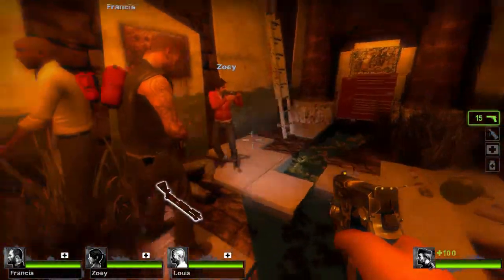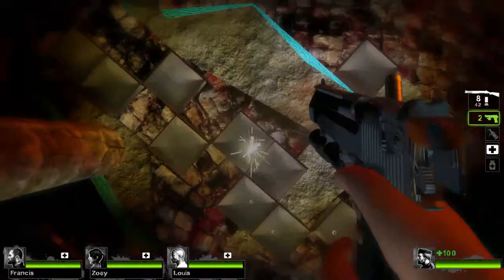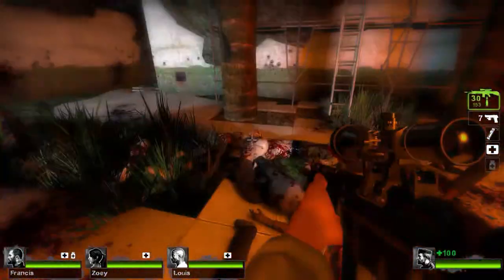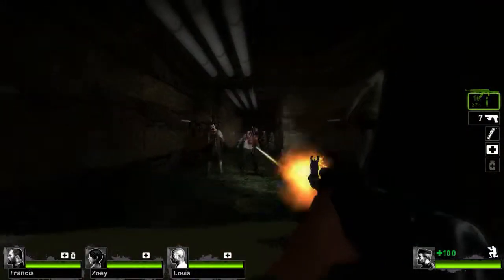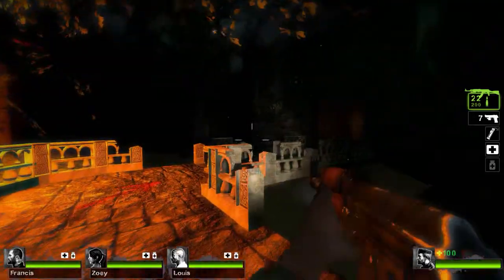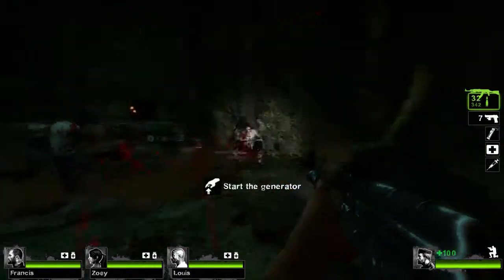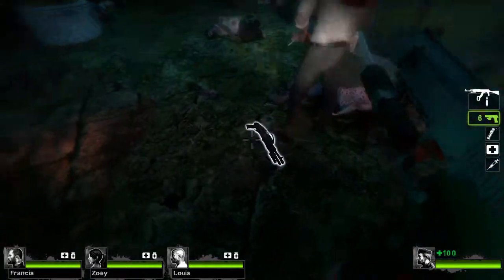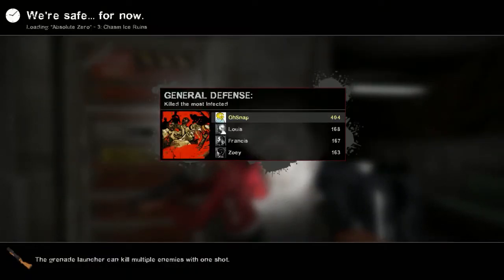Absolute Zero - Map 2b - Left 4 Dead 2 Mod Review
This is a painful GOD MODE playthrough. Because I'm really not liking the mod at this point...

This mod didn't really have a description, so... Here we are.